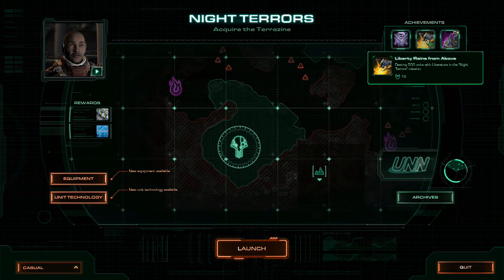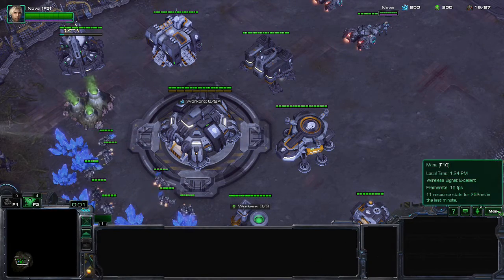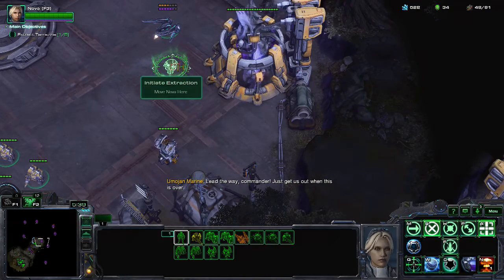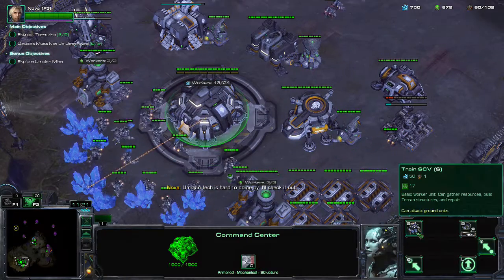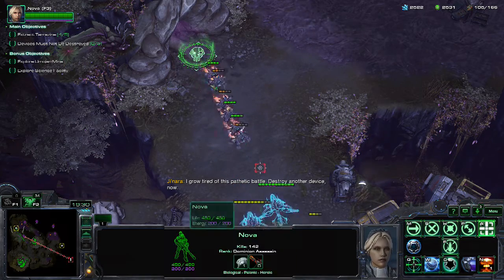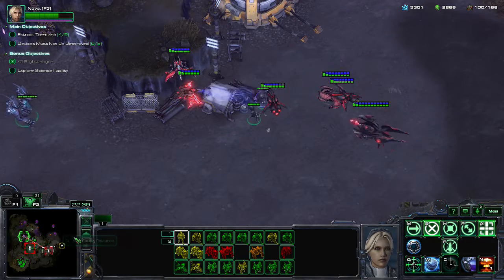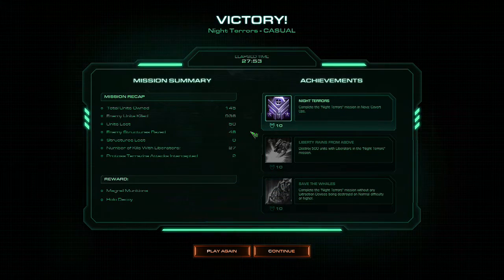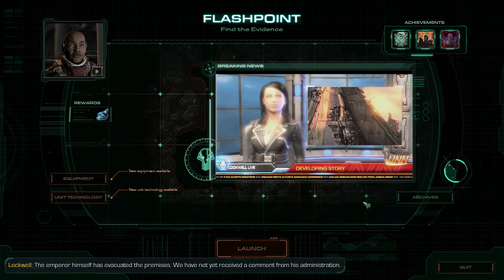StarCraft 2 Nova Covert Ops Campaign Playthrough: Part 5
This is My Playthrough of The Nova Covert Ops Campaign from StarCraft 2 on PC.

This video is intended as a commentary and guide to gameplay in Starcraft. I claim no right, title or interest in any Starcraft intellectual property, including characters, storyline, images, photographs, animations, video, music or text. I provided only commentary, gameplay agency, and editing of recorded gameplay video and sound.